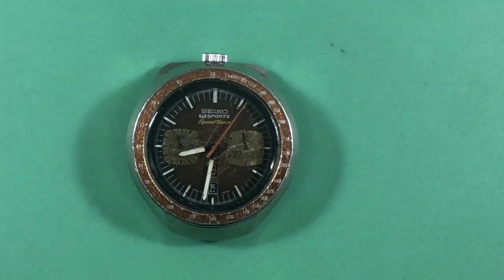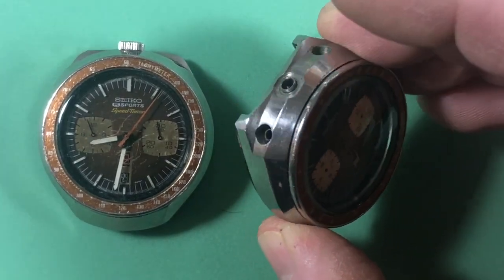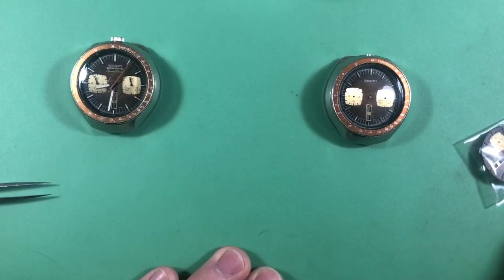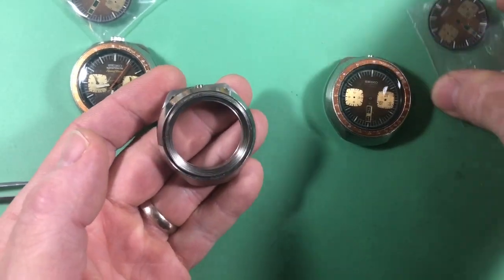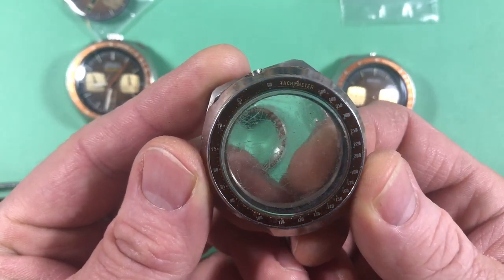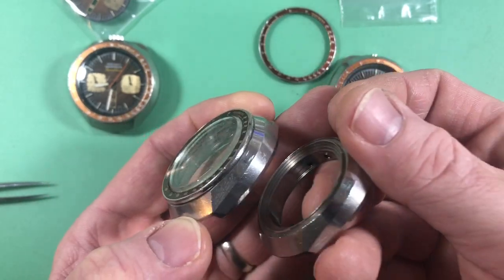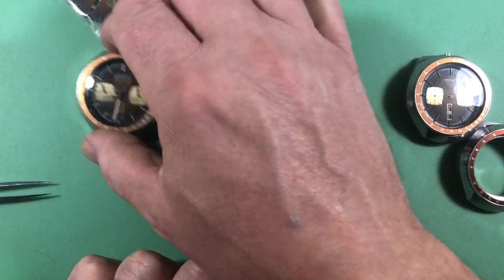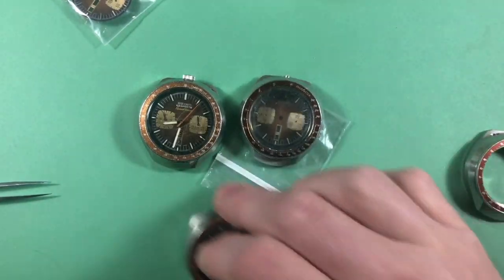For BE: Seiko 6138 Brown Bullhead Project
Options for restoring or building a 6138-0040